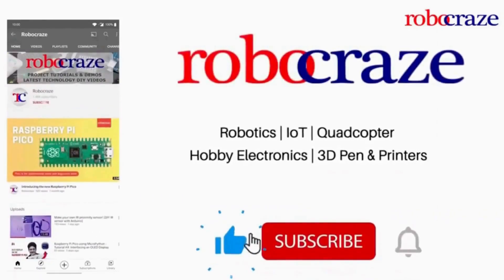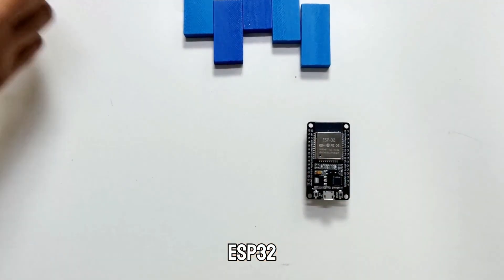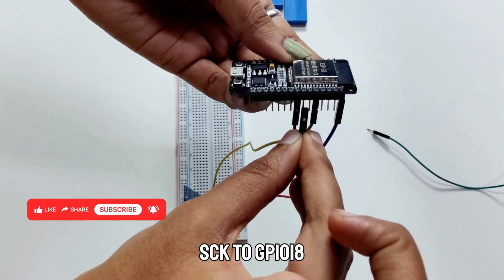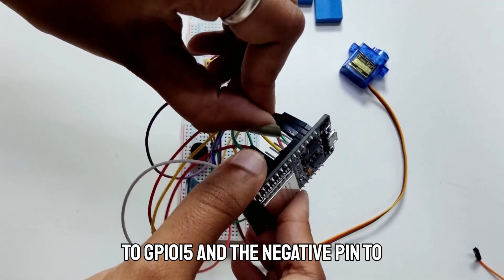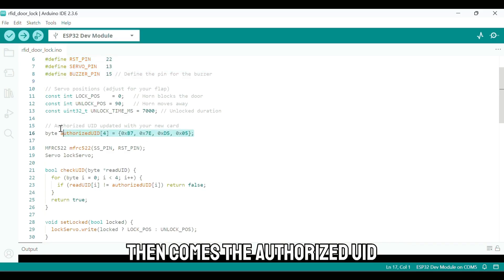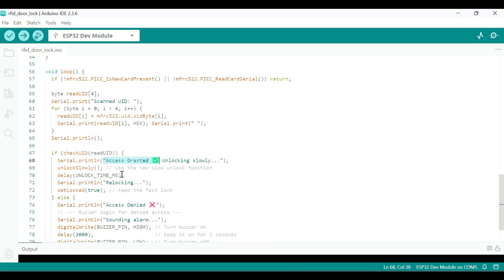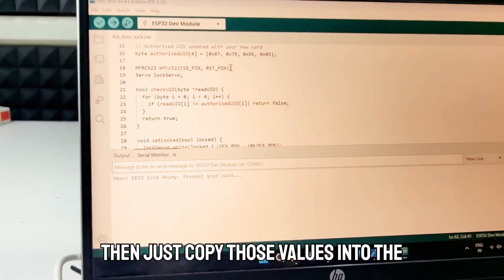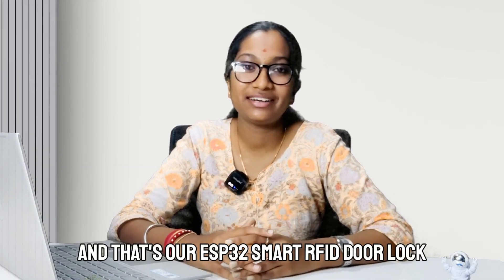DIY Smart RFID Door Lock with ESP32 (Full Tutorial)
Want to add smart security to your home, lab, or project? 🚪✨

In this video, we’ll build a Smart RFID Door Lock System using an ESP32 microcontroller, an MFRC522 RFID module, a Servo Motor, and a Buzzer.
The system will only allow authorized RFID cards to unlock the door. If an unauthorized card is scanned, the system denies access and triggers a buzzer alarm. The door will then automatically relock after a set time.
This is a real-world IoT project that helps you understand authentication, servo control, and sensor integration with ESP32.

🔧 What You Will Learn in This Project
✔ Basics of RFID technology & how unique IDs (UIDs) work
✔ Interfacing MFRC522 RFID Reader with ESP32 over SPI protocol
✔ Storing & authorizing RFID card UIDs in Arduino code
✔ Controlling a servo motor for mechanical lock/unlock movement
✔ Using a buzzer to indicate unauthorized access attempts
✔ Auto-relocking logic using millis() timers (non-blocking delay)
✔ Writing clean Arduino IDE code for security applications

⚙ Required Components
• ESP32 Development Board (any model – e.g. ESP32-WROOM, ESP32 DevKit v1)
• MFRC522 RFID Reader Module (with MIFARE cards/tags)
• SG90 Servo Motor (or any small 5V servo)
• Passive Buzzer Module
• Breadboard & Jumper Wires
• USB cable (for ESP32 programming)
• Power source (ESP32 can be USB-powered; servo may need separate 5V supply for stability)

🛠 Circuit Wiring (Connections)
MFRC522 RFID → ESP32
• SDA (SS) → GPIO 21
• SCK → GPIO 18
• MOSI → GPIO 23
• MISO → GPIO 19
• RST → GPIO 22
• VCC → 3.3V (⚠ DO NOT connect to 5V, MFRC522 is a 3.3V module)
• GND → GND
Servo Motor → ESP32
• Signal (Orange/Yellow) → GPIO 5
• VCC (Red) → 5V (⚠ Use external supply if servo draws more current)
• GND (Brown/Black) → Common GND with ESP32
Buzzer → ESP32
• Positive → GPIO 15
• Negative → GND

💡 Working Principle (Step-by-Step)
1. The RFID reader continuously scans for cards/tags.
2. When a card is tapped, its Unique ID (UID) is sent to the ESP32 via SPI.
3. The ESP32 compares the UID with a list of authorized cards stored in the code.
4. ✅ If UID matches → Servo rotates to unlock the door. (Buzzer gives success beep)
5. ❌ If UID does not match → Buzzer sounds alarm, access denied.
6. After a few seconds, the servo automatically returns to locked position.

🛡️ Safety & Best Practices
• Always share GND between ESP32, servo, and RFID module.
• Servos can be noisy on the power line; consider adding a 100µF capacitor across 5V & GND to stabilize power.
• Keep RFID reader wires short to avoid signal issues.
• Use an external 5V power supply if your servo jitters when powered from ESP32.

📂 Code & Resources
👉 Full Arduino IDE code + RFID UID setup guide available here: [Add Your GitHub/Google Drive Link]
📌 Why This Project is Useful?
• Learn how authentication systems work in real life
• A perfect IoT starter project for home automation
• Build a working security lock prototype
• Great for students, hobbyists, STEM clubs, and makerspaces
• Expandable: You can integrate with WiFi, Blynk, or Firebase for cloud-based logging

📺 Chapters (Video Timeline)
0:00 – Intro & Demo
1:20 – Hardware Overview
2:15 – Circuit Connections Explained
4:00 – RFID Basics (UIDs)
5:30 – Arduino Code Walkthrough
8:00 – Uploading Code & Testing
10:15 – Final Demo (Access Granted/Denied)
12:00 – How to Expand This Project

✨ Build your own DIY Smart Door Lock today and step into the world of IoT & Smart Home Security!

Shop all related components from Robocraze.com